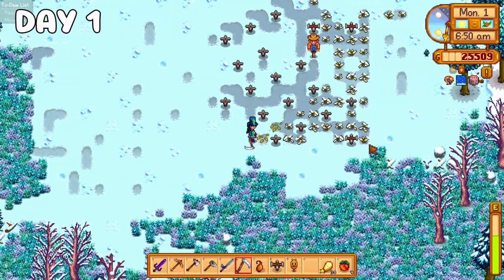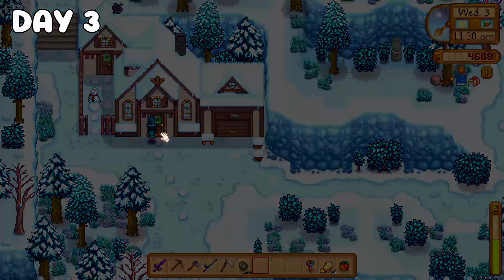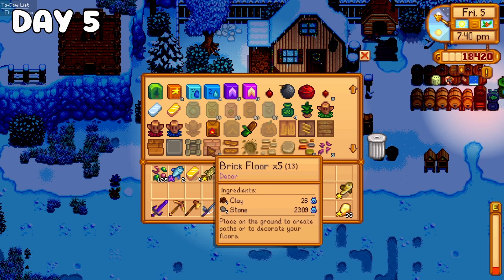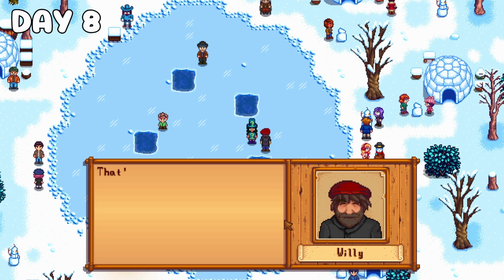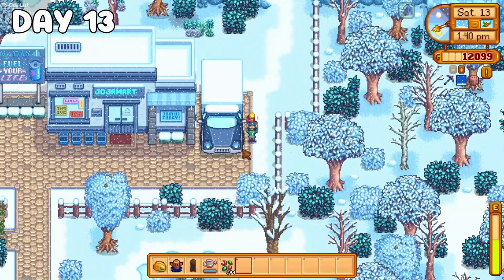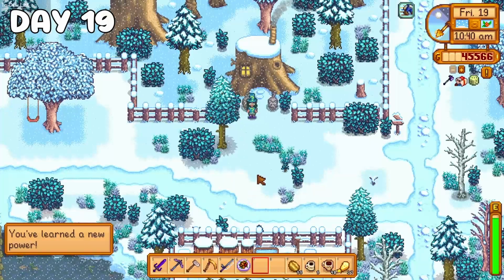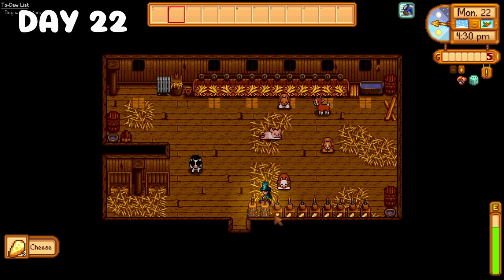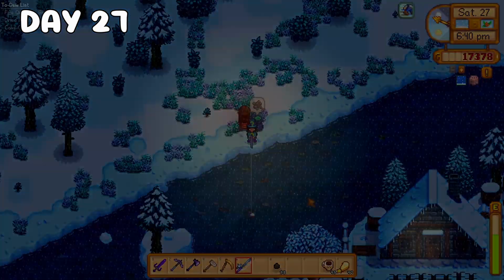Stardew Valley Expanded 1.15 Playthrough - The Entire Season of Winter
Join me as I playthrough Stardew Valley Expanded 1.15 on the new Frontier Farm!

It's time to experience the slow pace of Pelican Town in the throes of Winter! This video is the entire season of winter, but I'm just showing you the highlights! Winter is the season of chores; working on the farm layout, fishing, mining, resource gathering...
Even though it's a slower season than the rest, I still manage to achieve quite a bit! There's skill level ups and skull cavern dives, monster eradication goals and quests to complete! Watch me potter through winter in Stardew Valley Expanded...

Episodes are released every Sunday and Wednesday.

Mods Used (all can be found on Nexus mods):
Stardew Valley Expanded 1.15.6 (and all the mods that are needed to make it work)
Frontier Farm
Better Water
Elle's Cat Replacements
Elle's Cuter Barn Animals
Elle's Cuter Dogs
Elle's Cuter Horse
Elle's Grass Replacement
Elle's Seasonal Buildings
Elle's Seasonal Vanilla Buildings
Elle's Town Animals
Elle's Town Buildings
Generic Mod Config Menu
Lookup Anything
ToDew
UI Info Suite
Visible Fish